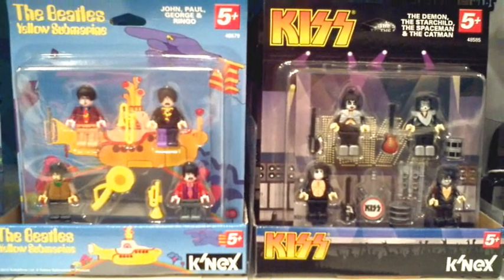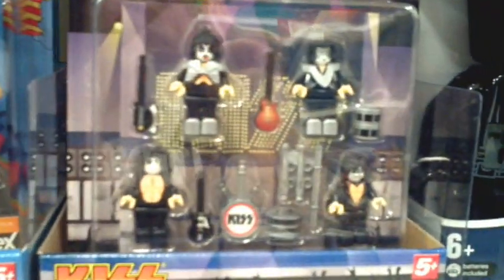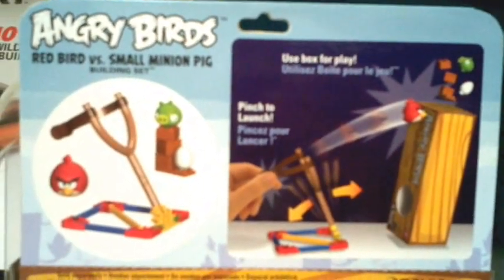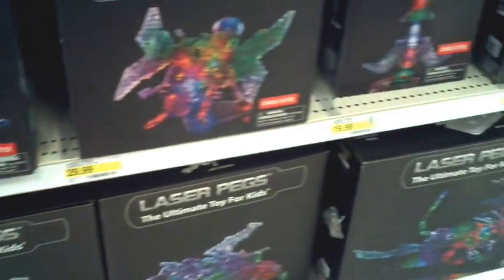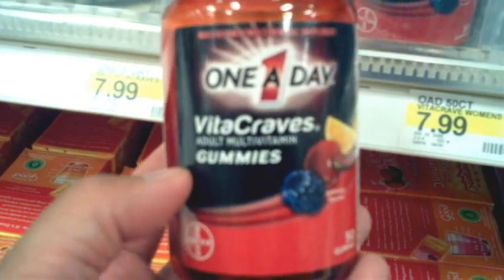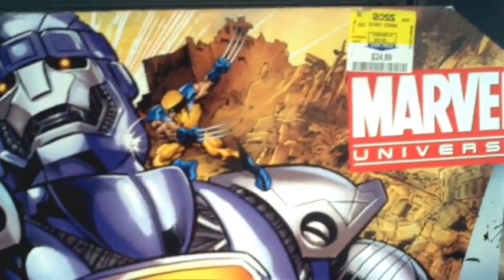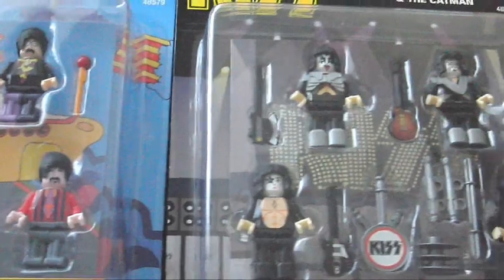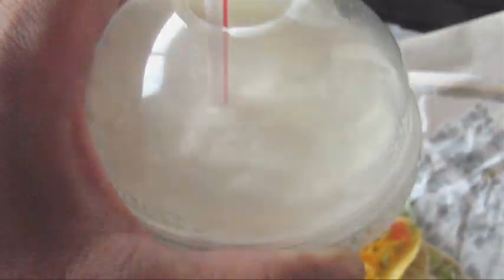SMU Toys Mini Toy Run, Haul & Dinner Time (K'Nex, Marvel Universe & More), 9/8/2012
Hit up Target and Ross then grabbed dinner at Del Taco, also got a few things.